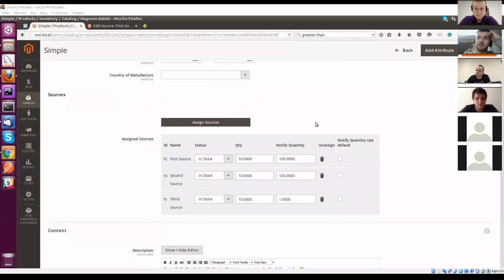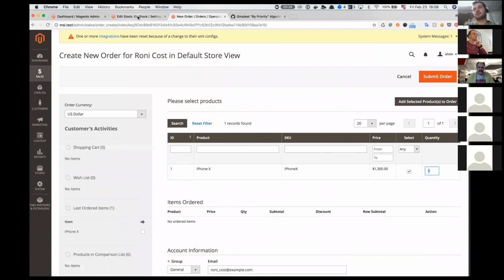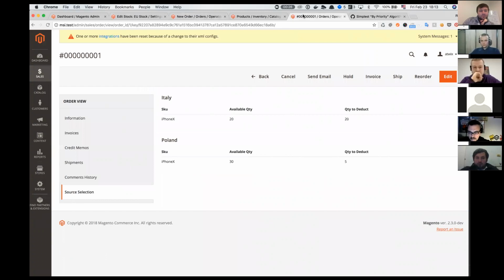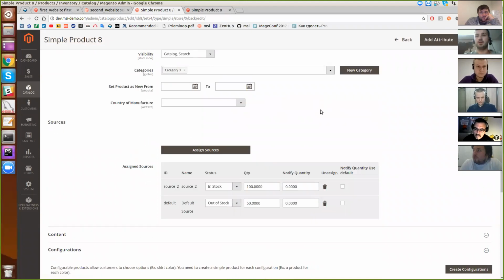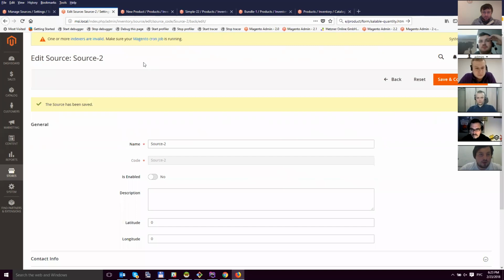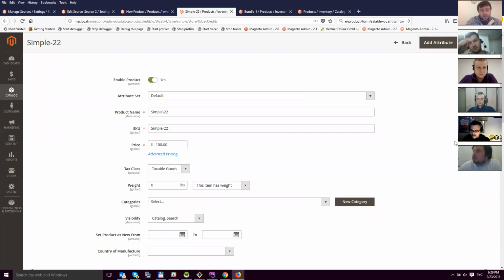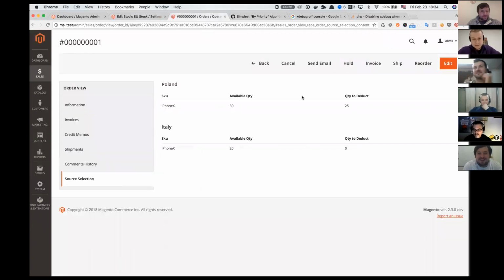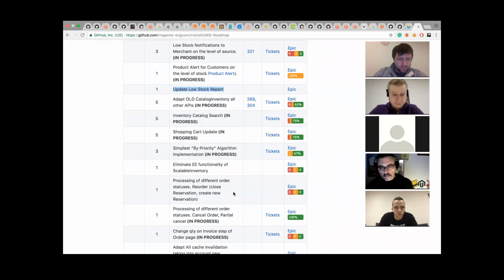Magento MSI Open Demo. February 23, 2018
Today’s agenda
1. @pavlo.bystritsky Low Stock Report - fix for “Disabled” Sources
2. @roma-glushko - Source Selection By Priority Algorithm
3. @roman.kis Product Alerts notification
4. @vnayda Product Editing Form changes
5. @Yaroslav Rogoza Advanced Inventory button for Multi-Source Mode